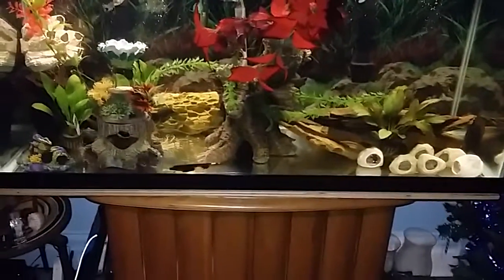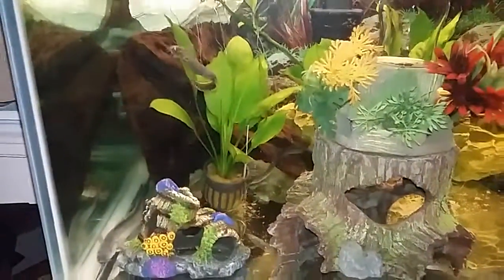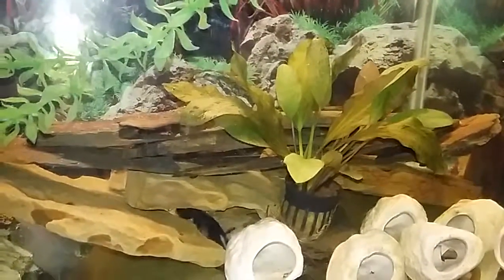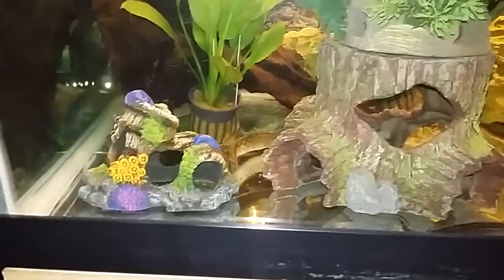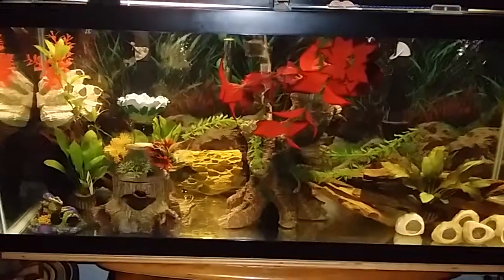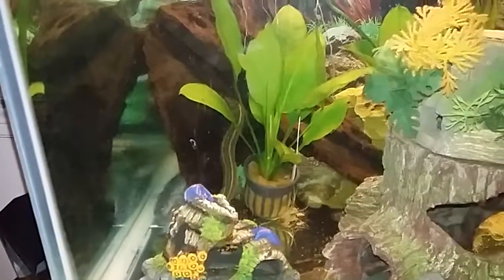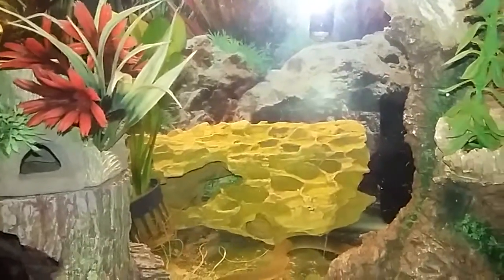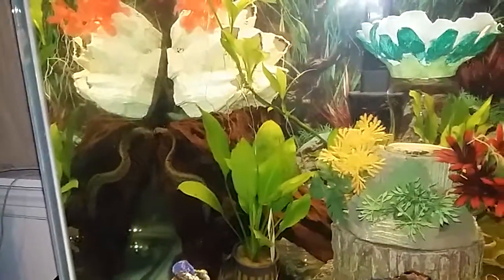outtakontroll eel tank feeding time